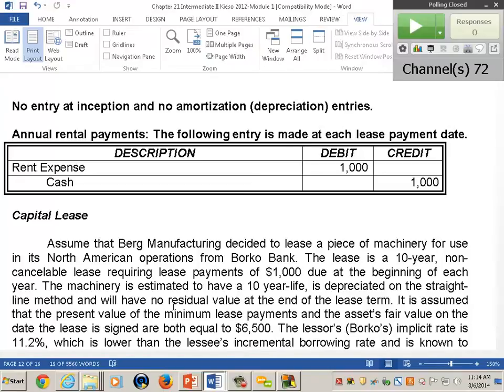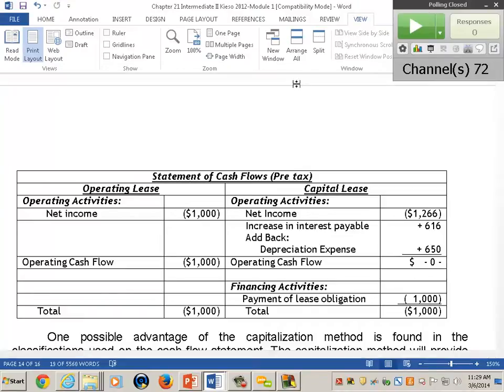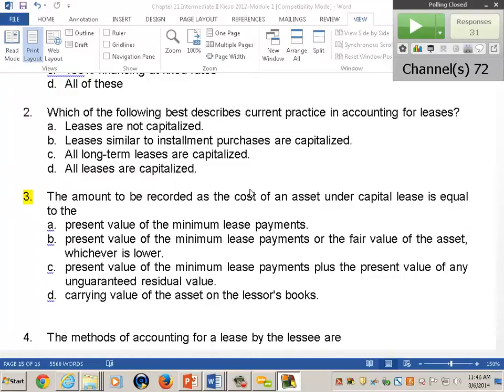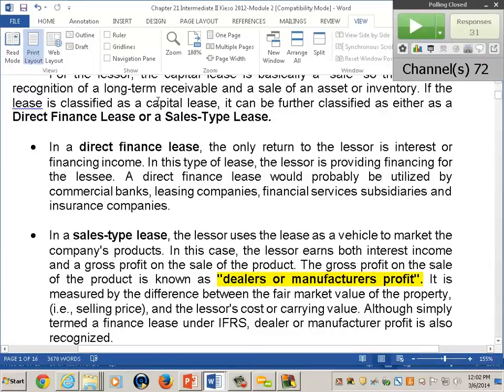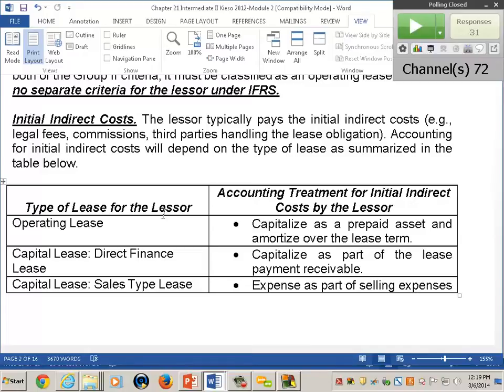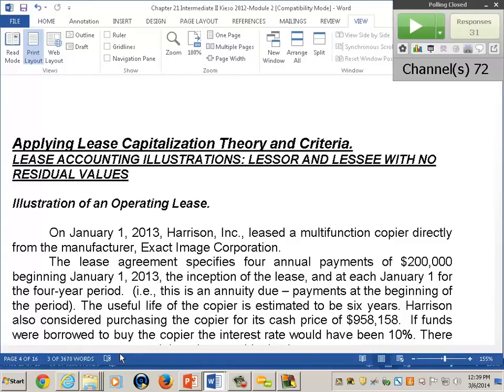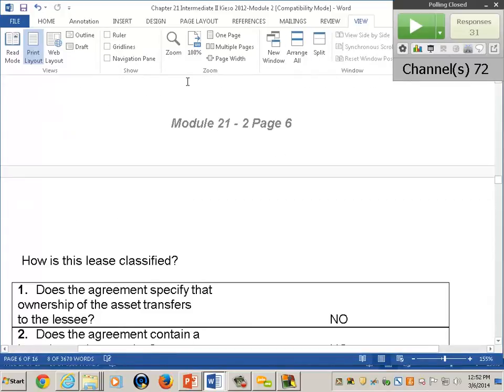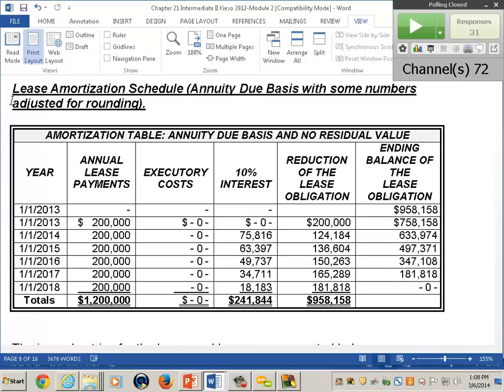Intermediate Accounting II - Leases Illustrated - L2 - Professor Sannella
Intermediate Accounting II
Leases Illustrated
Lecture #2
Professor Sannella

Time Stamps:

0:00 - 21:42 Capital vs. Operating Leases & Financial Statement Effects

21:43 - 44:56 Lease Review Questions

44:57 - 53:53 Introduction to Lessor Accounting

53:54 - 58:47 Lessor Criteria for Capitalization

58:48 - 1:10:11 Accounting Treatment for Initial Indirect Costs by Lessor

1:10:12 - 1:27:19 US GAAP: Illustration with Rules-Bases Lease Accounting Standards

1:27:20 - 1:35:22 Examples: Applying Lease Capitalization Theory and Criteria

1:35:23 - 1:37:26 Additional Considerations with Leases

1:37:27 - 1:56:48 Illustration of Direct Finance Leases (No Residual Value)

The Professor begins this lecture with a basic review of leases and discusses the primary differences between capital and operating leases. In addition, financial statement effects are explained. Next, the Professor illustrates accounting for the lessor. The types of capital lessees for the lessor as well as lessor capitalization criteria are discussed. Additionally, differences between lease accounting for US GAAP and IFRS are explained. The lecture ends with illustrations including both the lessor and lessee without residual values.